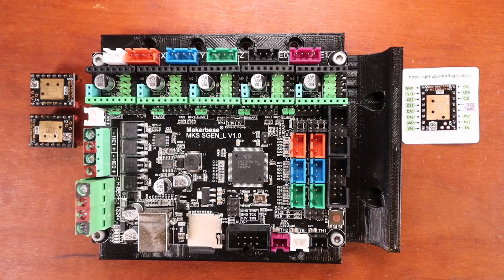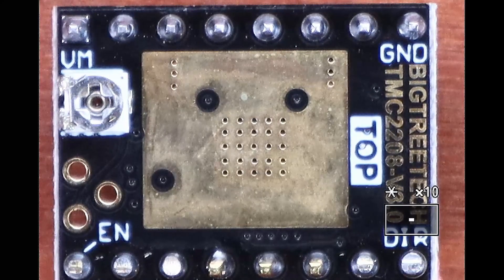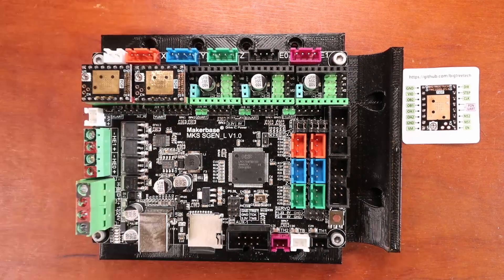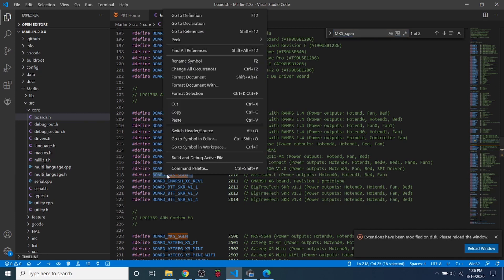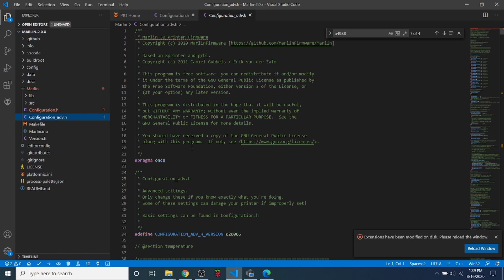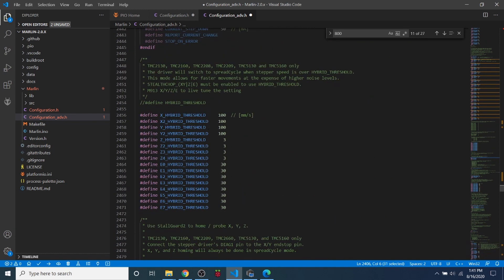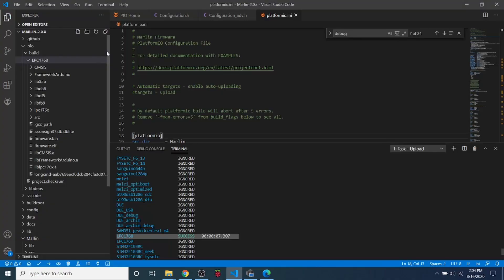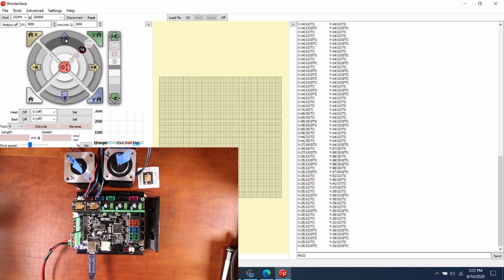MKS SGEN L V1.0 - TMC2208 UART install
This is a quick tutorial on how to install an TMC2208 UART on a MKS SGEN L v1.0.

Hardware:
1 - MKS SGEN L v1.0
1 - USB Serial cable
2 - BTT TMC2208 UART v3.0 steppers
2 - NEMA17 stepper motors

(MKS SGEN L v1.0)